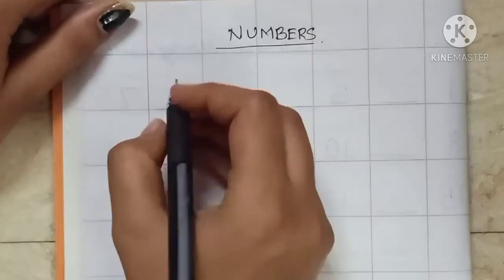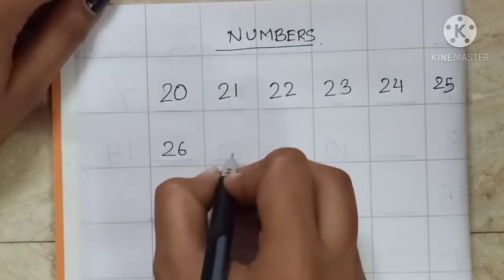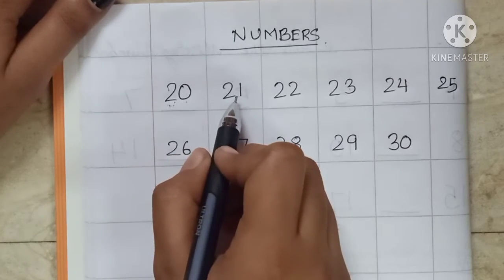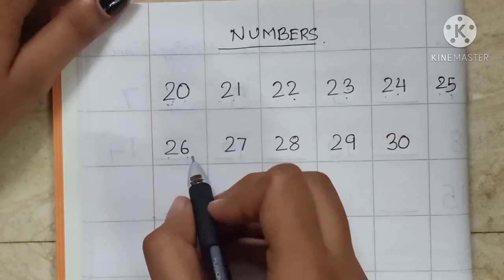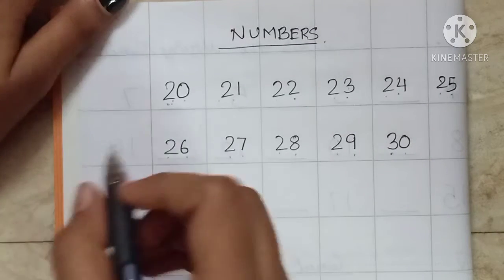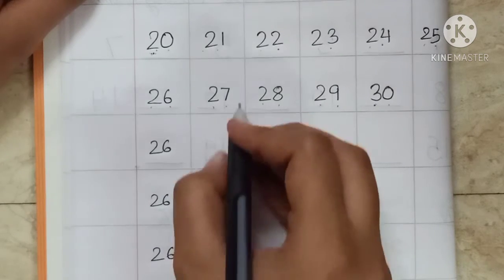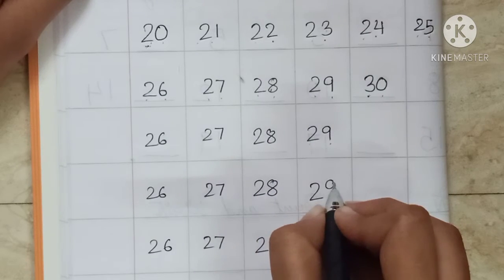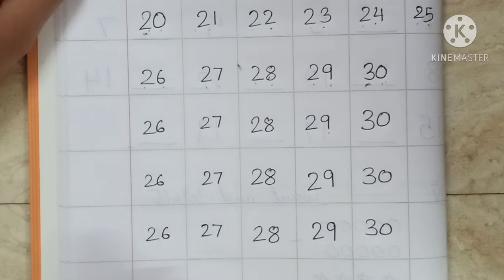Maths/ Numbers/ How to write numbers 25-30